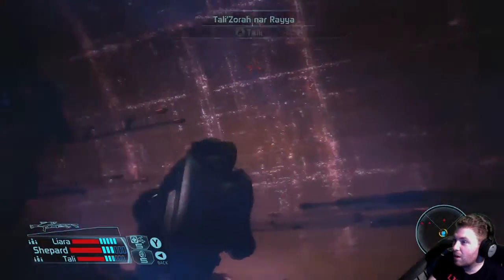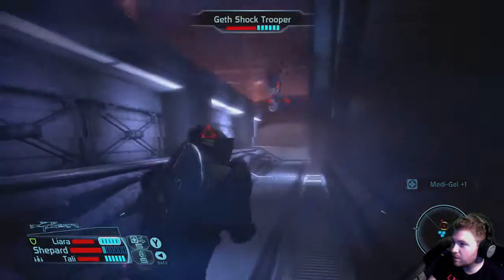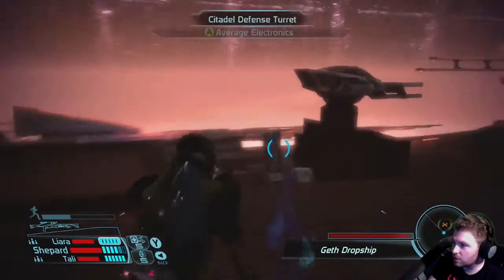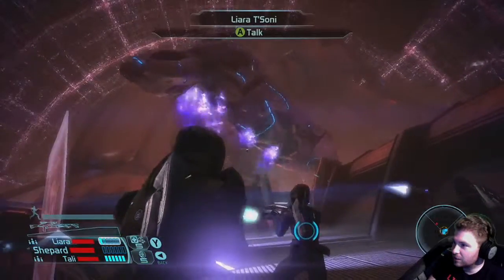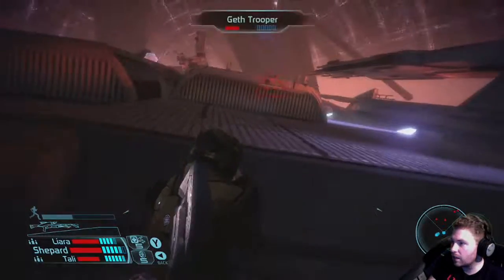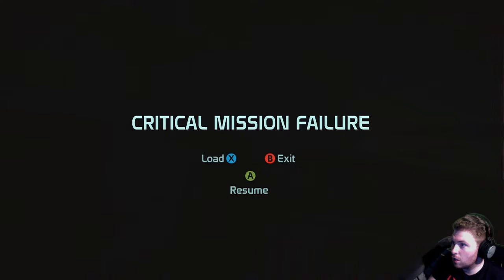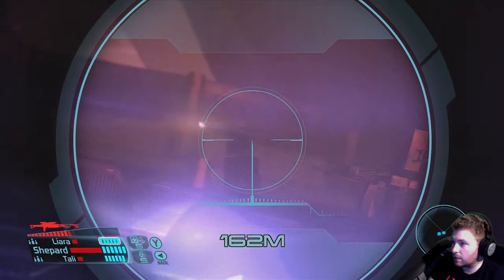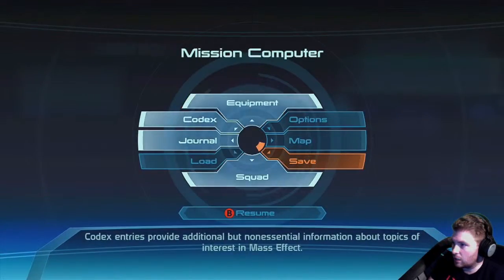Mass Effect (Climbing Citadel Tower) Let's Play! #81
Welcome to Let's Play - Mass Effect! (New game plus)

Nathan Shepard
Male
Soldier (will change in me2)

My most favorite trilogy ever is, the Mass Effect Trilogy! I'm so excited that I can finally record it. It's a new game plus, so I've got plenty of over powered weapons to start, unfortunately that means the custom face was skipped, but I'll be doing that when I get to Mass Effect 2 and 3

Footage captured using Elgato game capture HD.

Intro / Outro Music: Written and performed by Noisy Mango (Song title Sunrise)